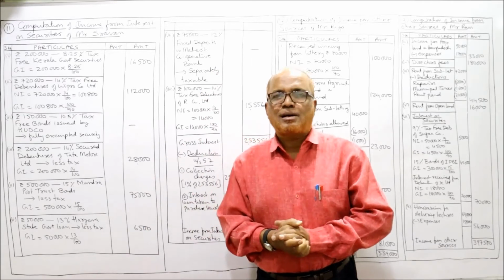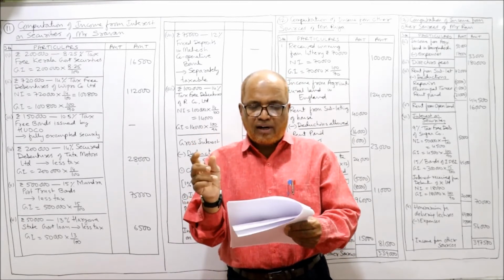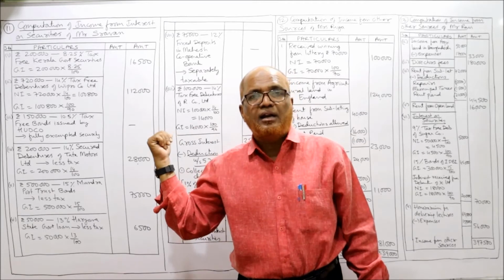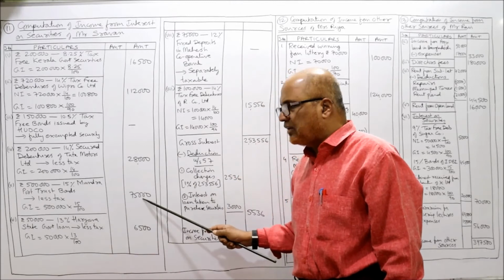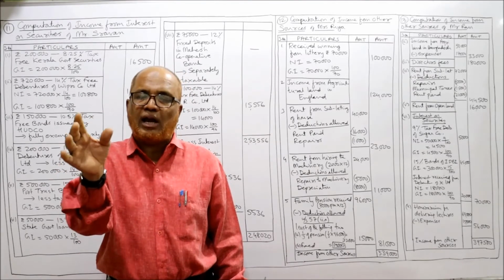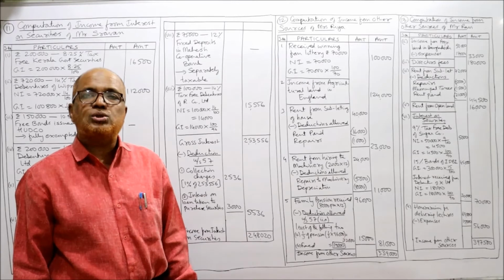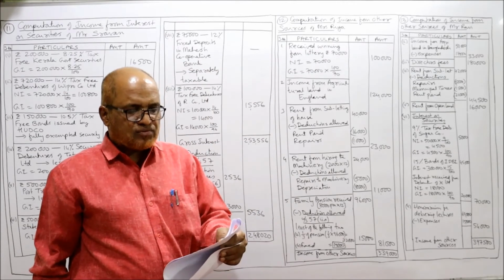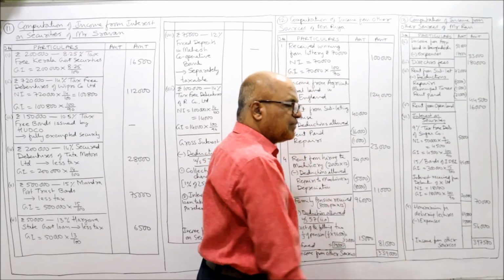Income Tax I Income from Other Sources I Problems and Solutions I Part 3 I Khans Commerce Tutorial I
Income Tax I Income from Other Sources I Problems and Solutions I Part 3 I Khans Commerce Tutorial
I have explained in detail the head "Income from Other Sources".  The provisions of Income Tax Act on Income from other sources are fully covered. A good number of problems solved on income from other sources.  Each and every problem I have explained in detail.
Watch the video till the end to get a complete command on the topic of Income from other sources.
visit the playlist of my channel for other subjects videos like Advanced Accounting,  Financial Accounting,  Cost Accounting,  Corporate Accounting,  Business Statistics, Financial Management,  Investment Management etc.,